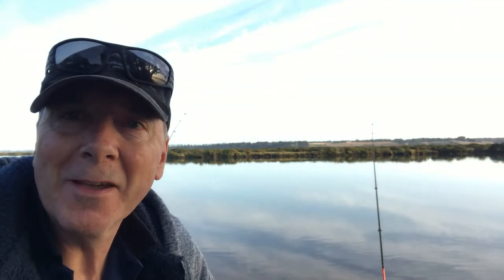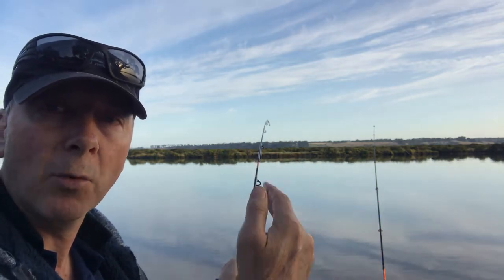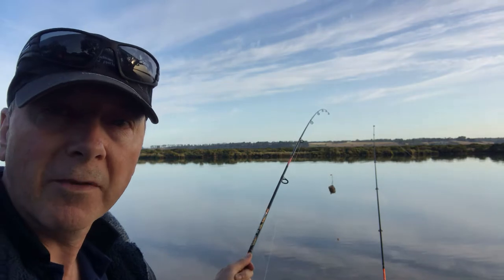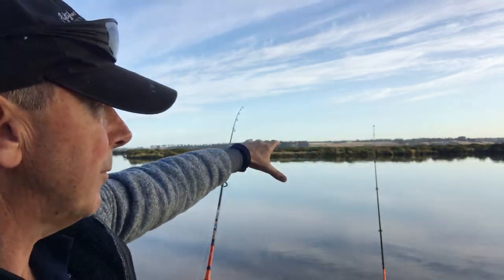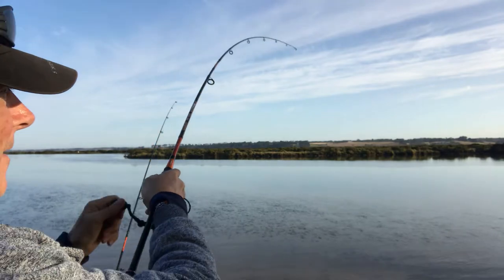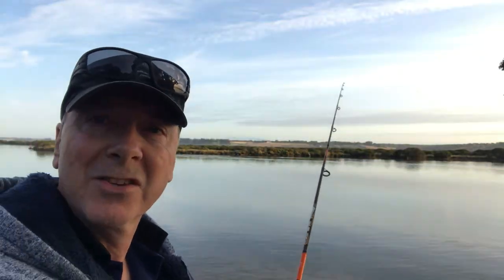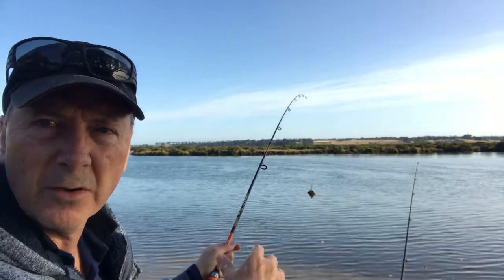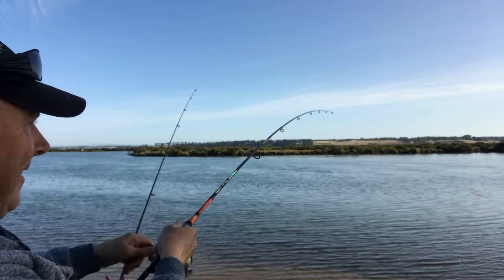Catch mullet in the Barwon River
I fished the Barwon River at Barwon Heads and my target was mullet. They can be difficult to hook but there are plenty around so it's worth knowing how to catch them.
I spent a few hours one morning enjoying the surroundings and hooking some fish. What better way to spend some time.
Using light line, small hooks, berley and the right bait you can catch a truck load of these little fish.